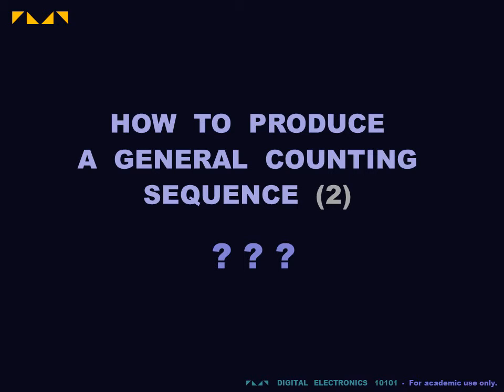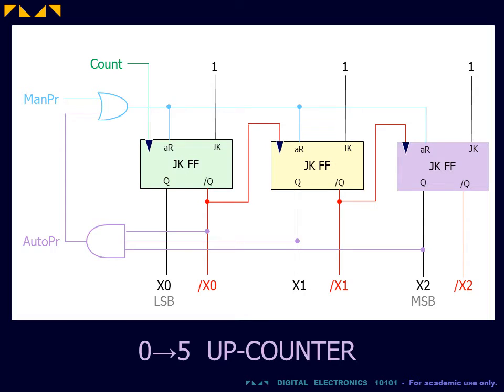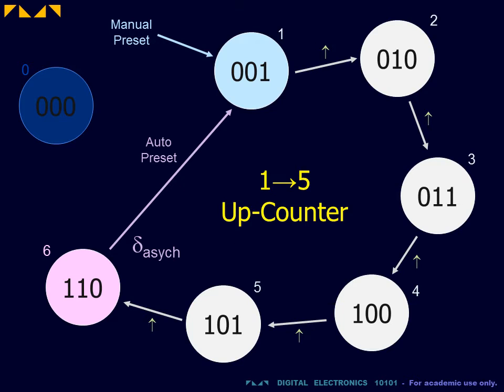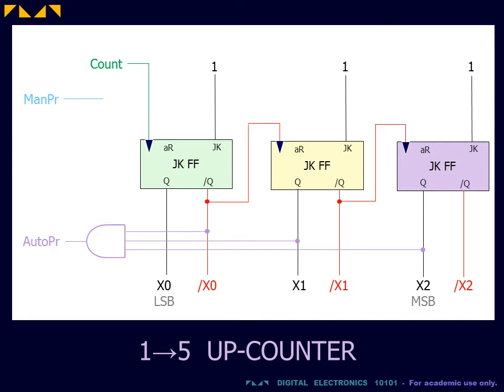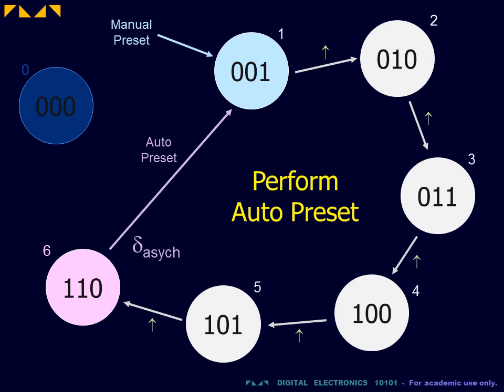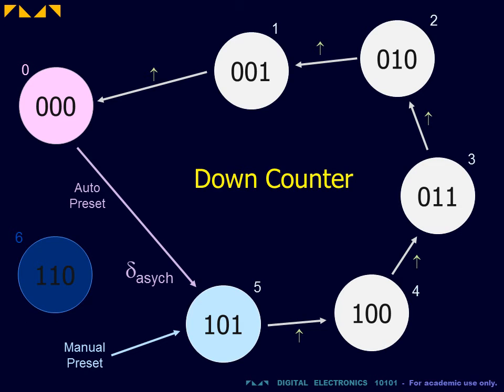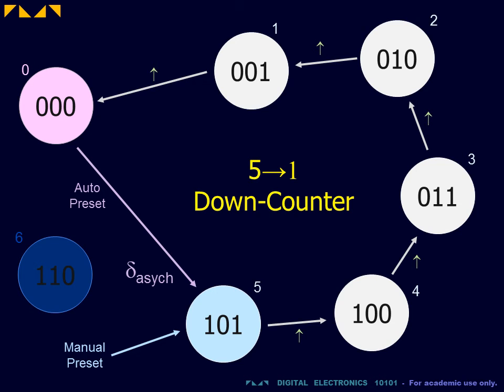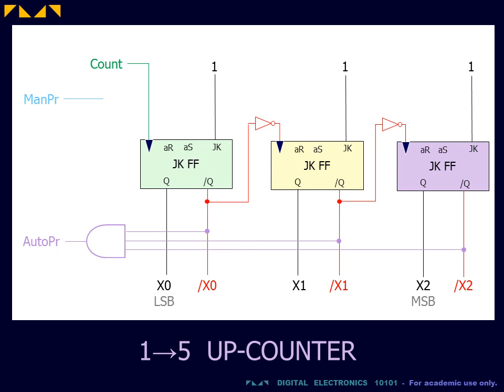Digital Electronics 10101 - Preset Counter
This video explains the design of a counter that counts up or down through any given range of numbers.